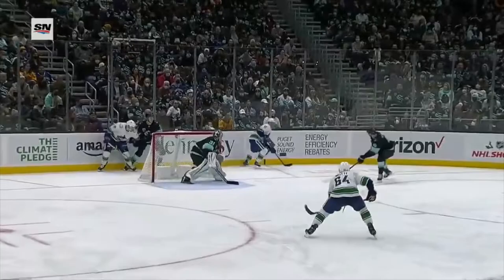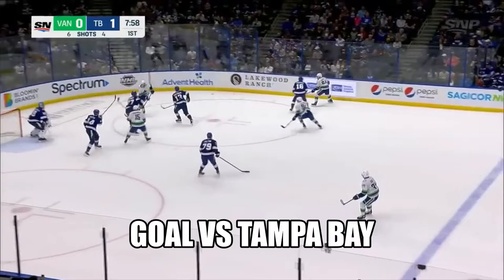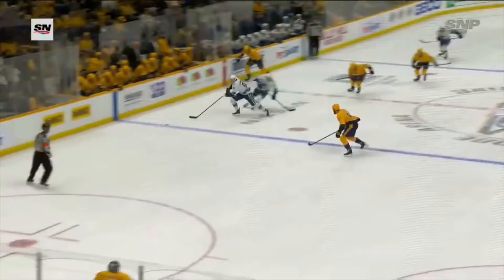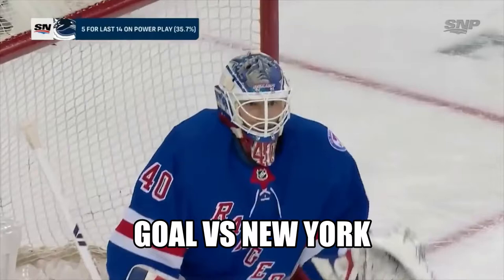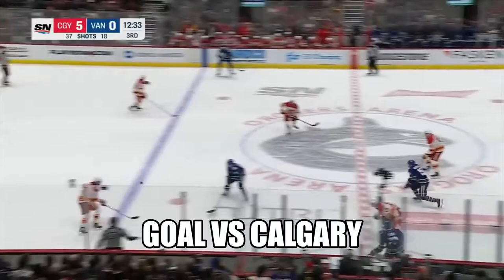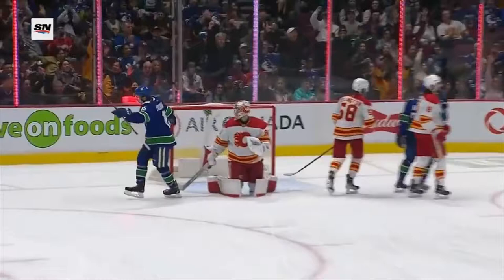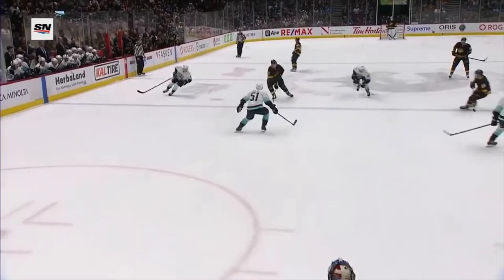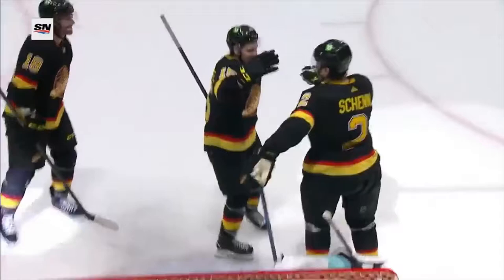Matthew Highmore Highlights 2021-22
Matthew Highmore had a career high in points with the Vancouver Canucks in 2021-22. The Nova Scotia product has recently signed with the St. Louis Blues.